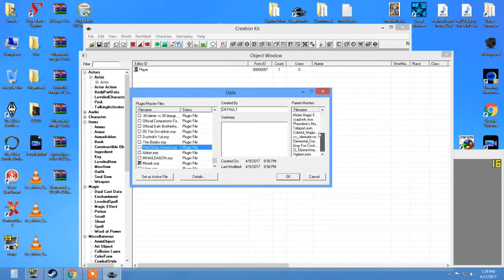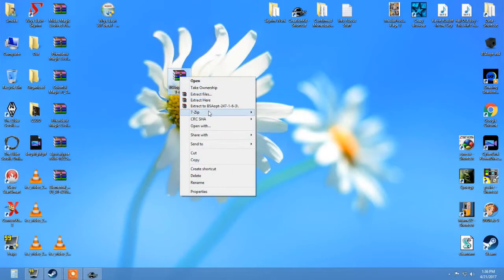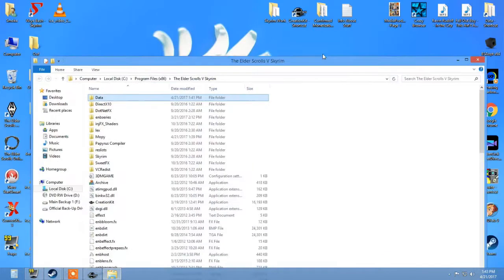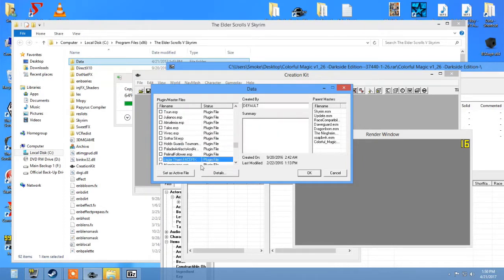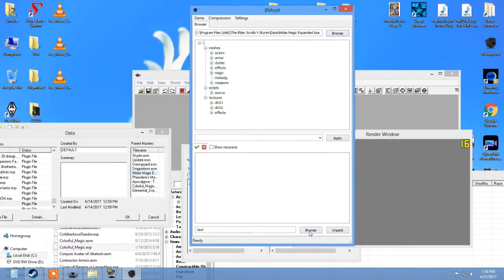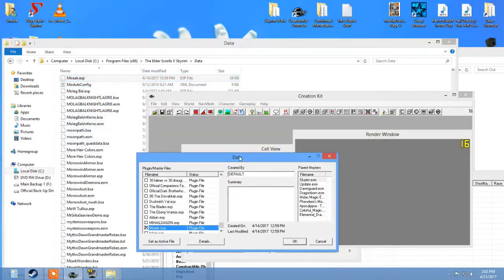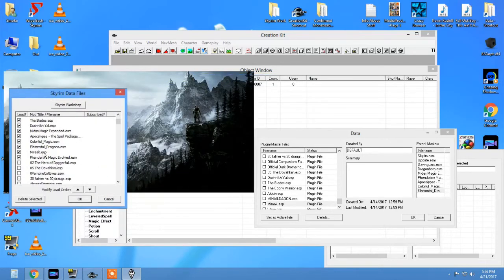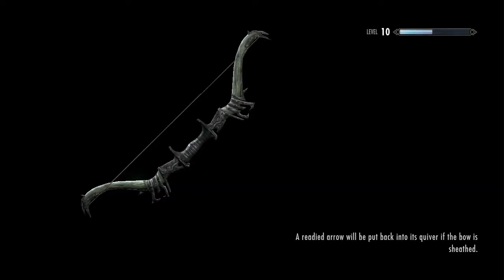Skyrim Battles - How To Fight The NPCs From This Channel! [Tutorial Video]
Leave your battles suggestions in the video linked above and check the front page for updates!! :)